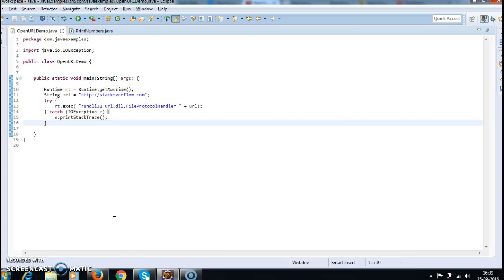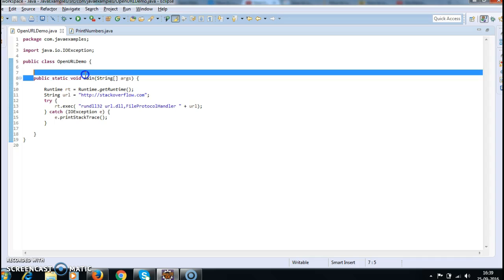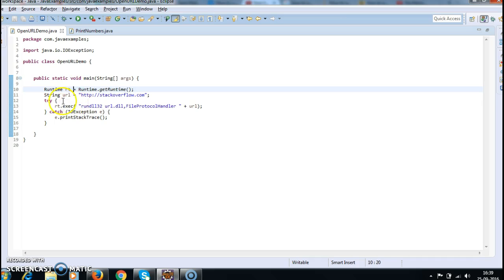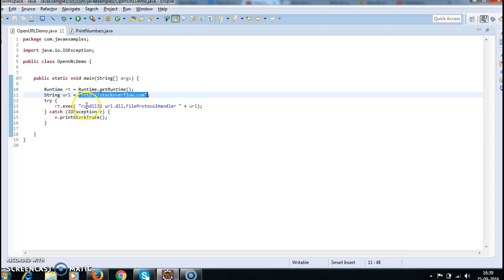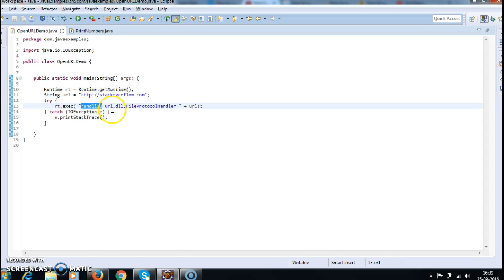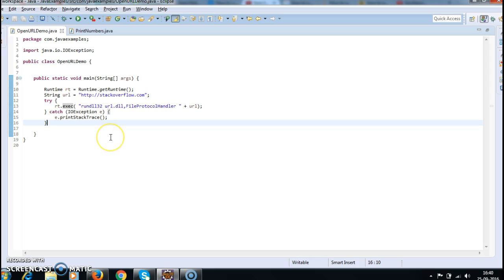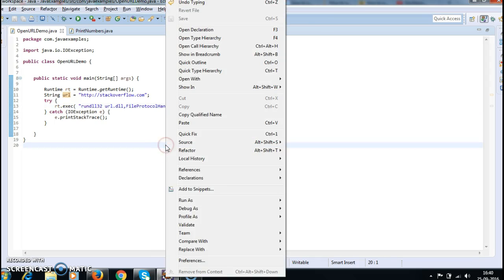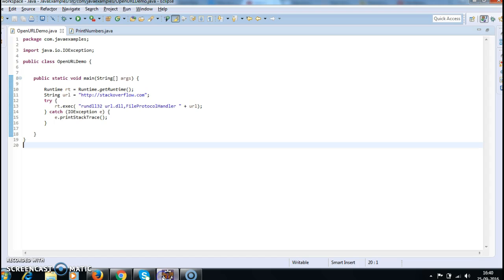How to open url from java code with one line?